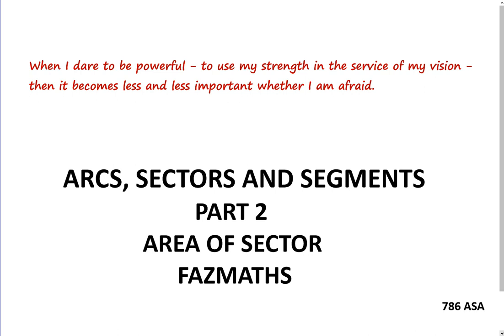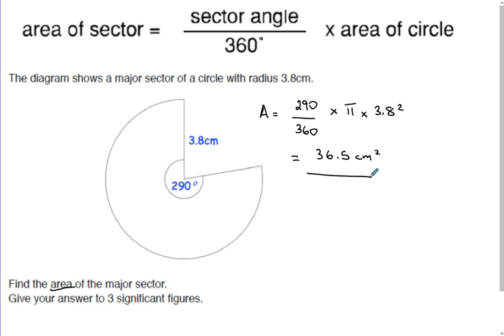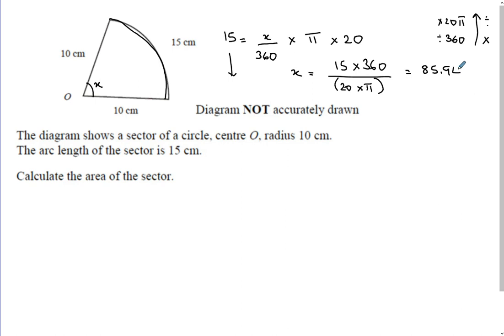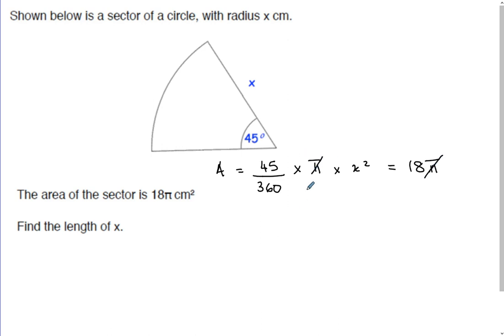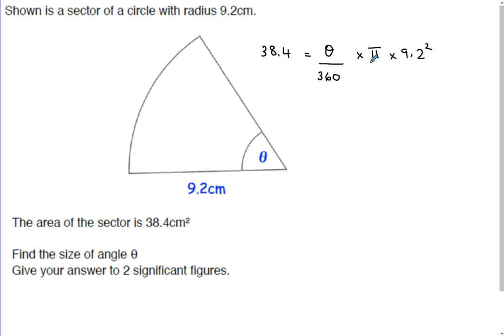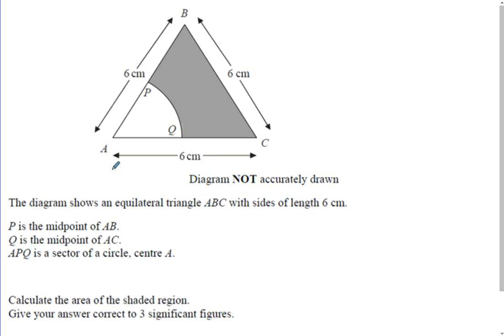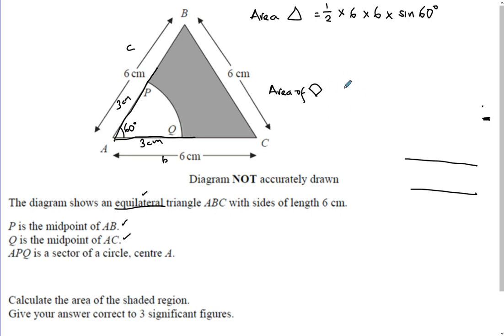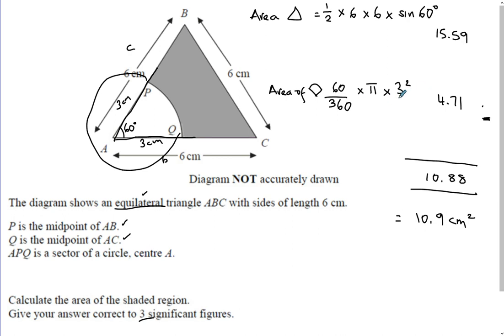FAZMATHS Arcs Sectors and Segments Part 2 Area of Sector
This video gives you a great variety of questions on finding the area of a sector of the circle. Just start with "What fraction of the circle?"..and then the area formula. Simples!